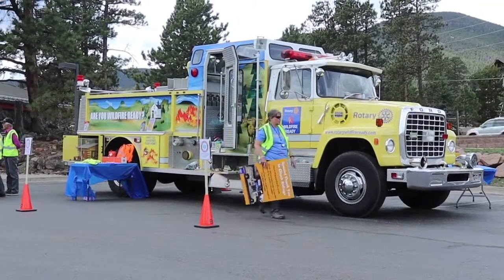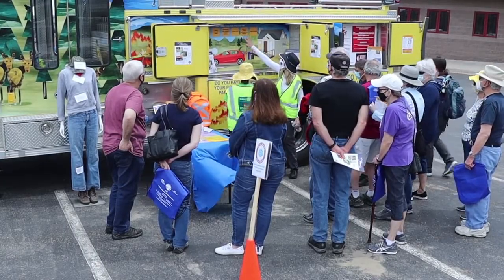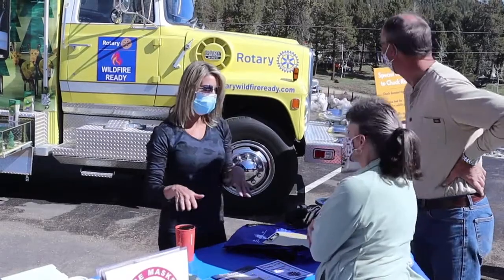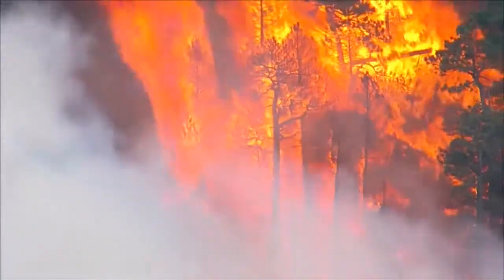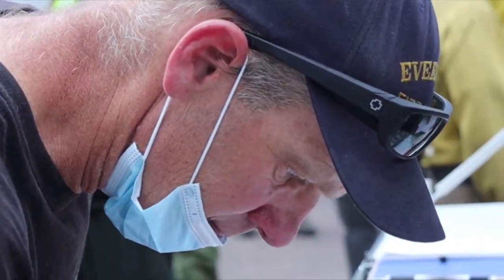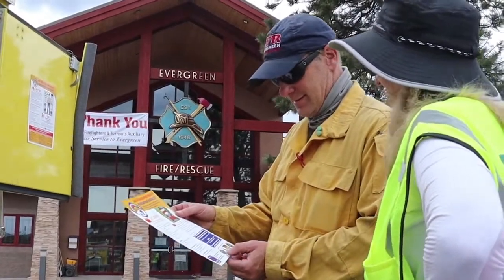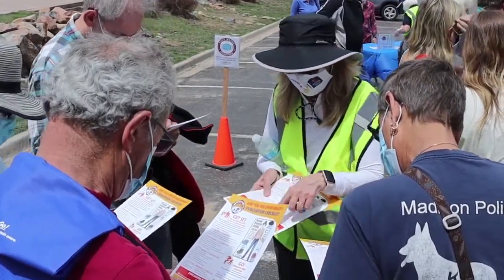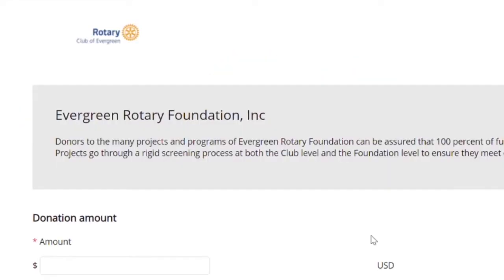Rotary Wildfire Ready - What We Do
Rotary Wildfire Ready is a community-based project designed to increase wildfire awareness and help make our mountain communities safer from the threat of wildfire.  Our goal is to help our mountain communities become fire-adapted with residents who are knowledgeable, engaged and prepared for wildfire.

Rotary Club of Evergreen
Rotary Club of Mountain Foothills
Rotary Club of Conifer
Community Leaders - Evergreen Community Wildfire Protection & Implementation Plans, Genesee Fire & Safety Teams, Fire Adapted Bailey and more.

Please donate to support Rotary Wildfire Ready's mission, and help improve the safety of our communities!